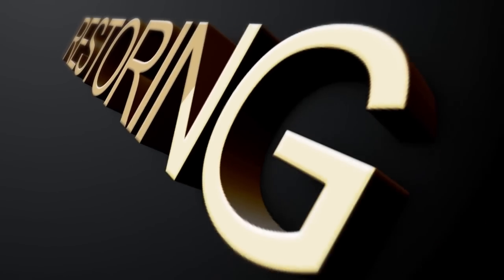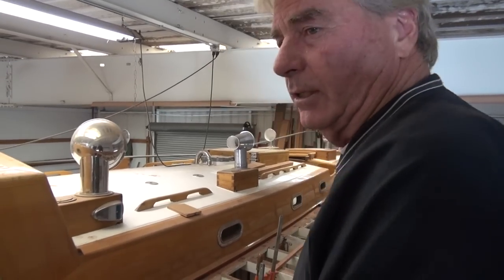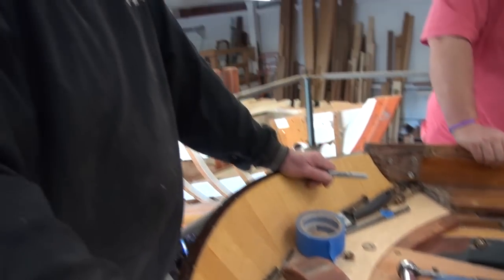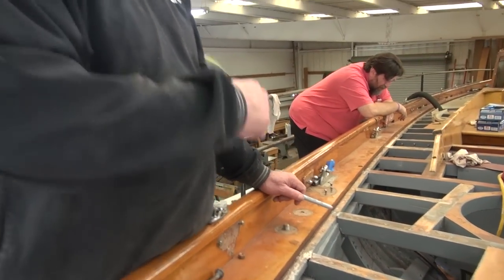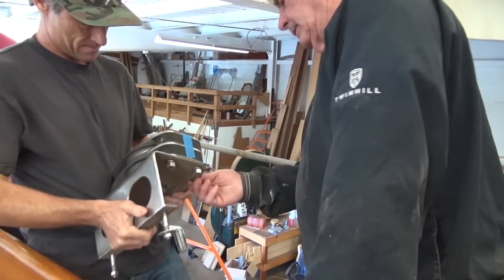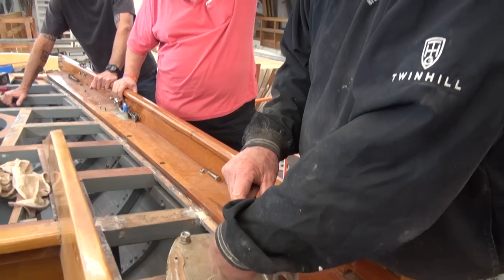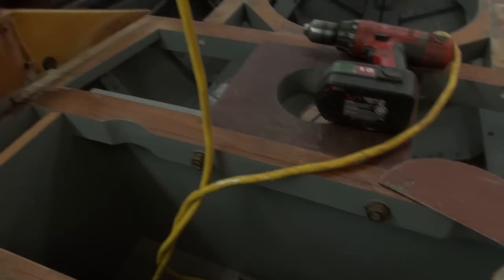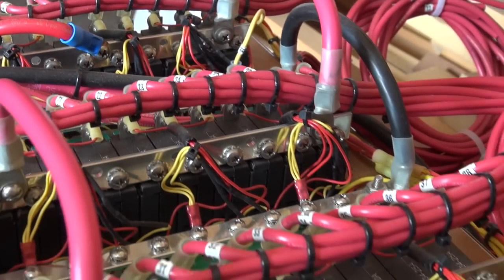Restoring Susanna Episode 41 Almost Christmas 2014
This is the 41th episode in the on-going series featuring the multi-year project to restore the classic yacht, Susanna. Follow Doug and Clint as they tackle every part of the 55 year old classic yawl designed by renowned British naval architect, Laurent Giles. Filmed  December 17h, 2014